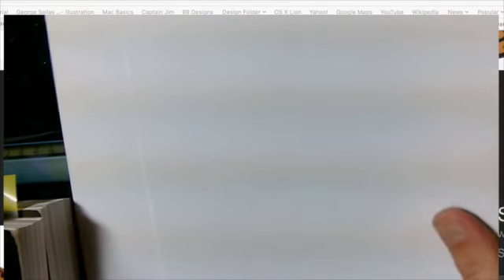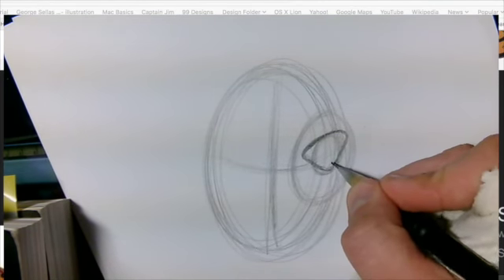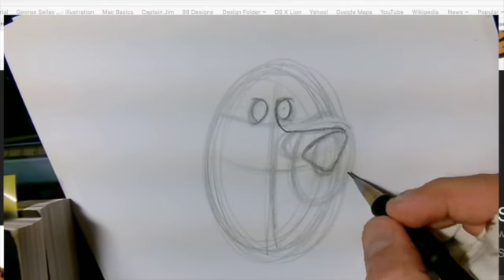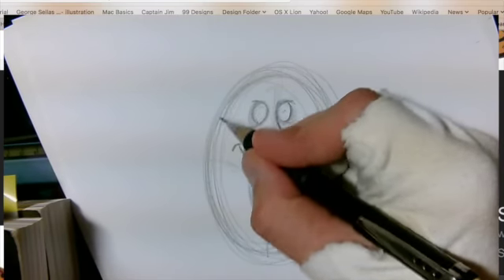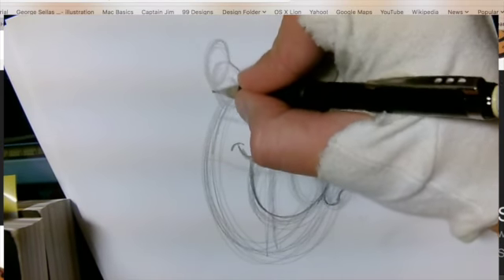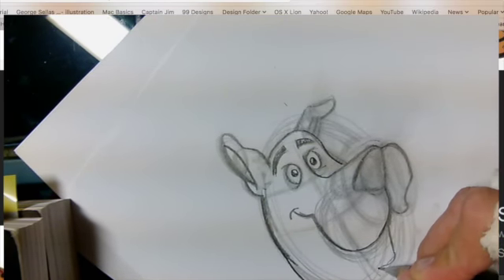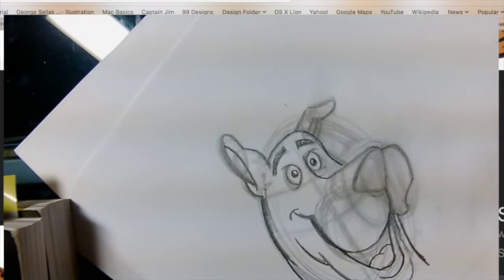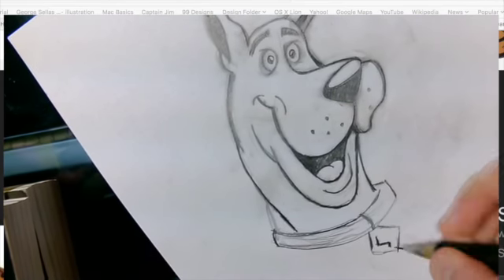Scooby Doo Tutorial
Video showing how to draw Scooby Doo head.